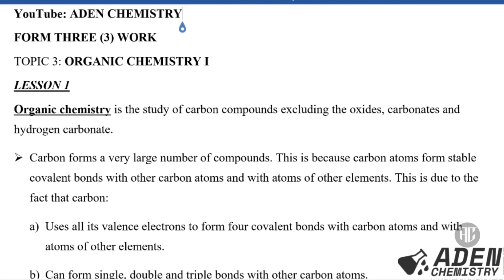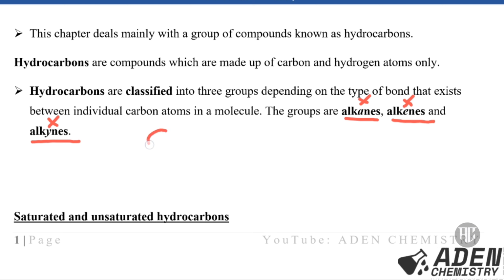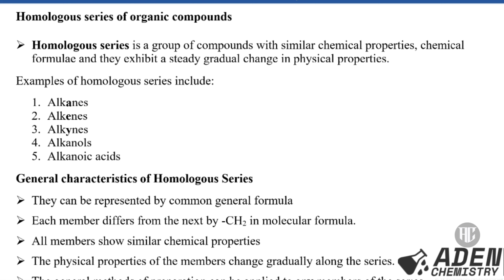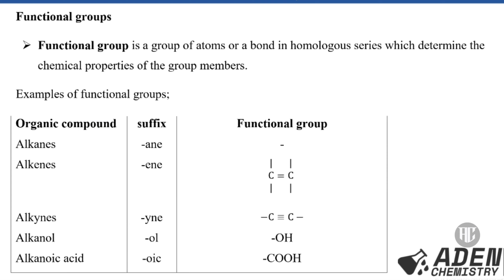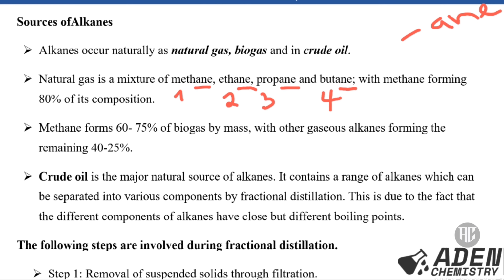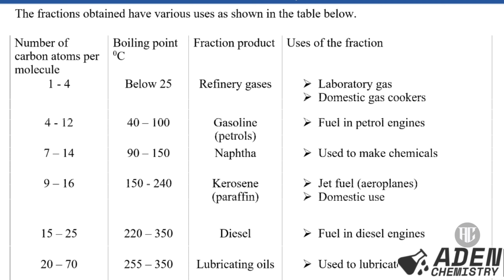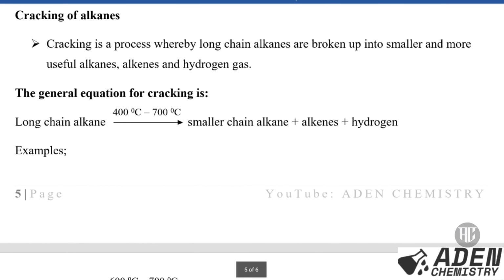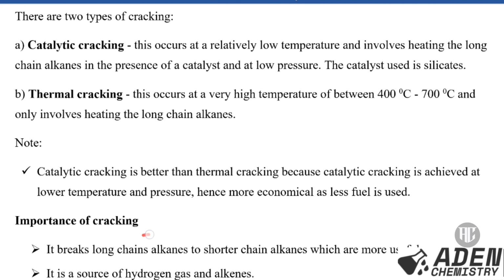FORM 3: TOPIC 3: ORGANIC CHEMISTRY I: LESSON 1 | ADEN CHEMISTRY